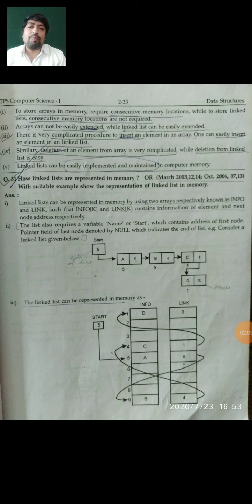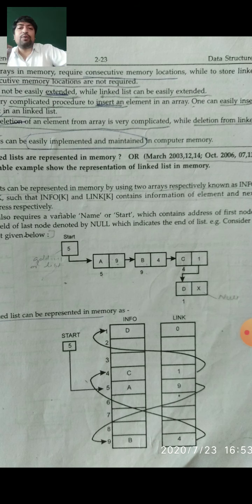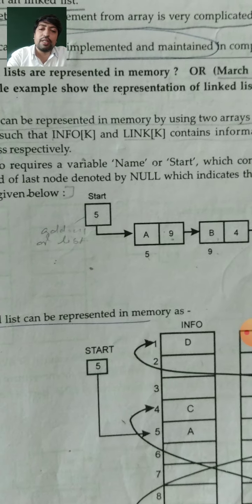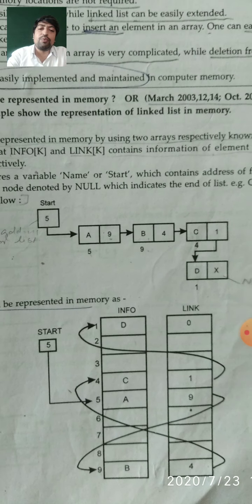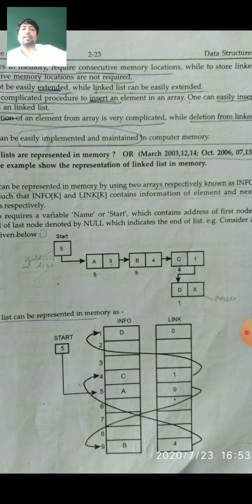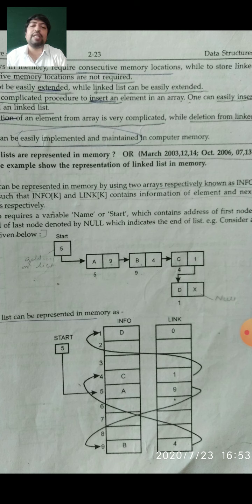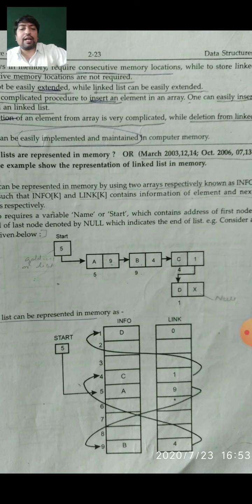Data Structures 12 link list 3 memory repre